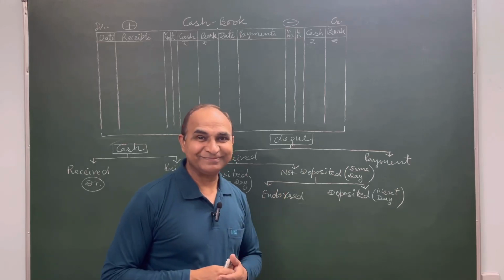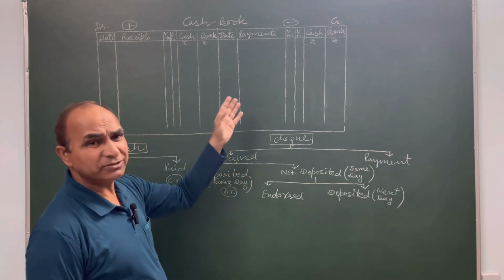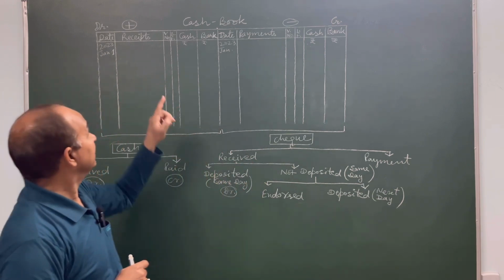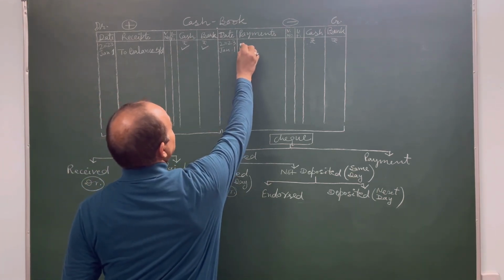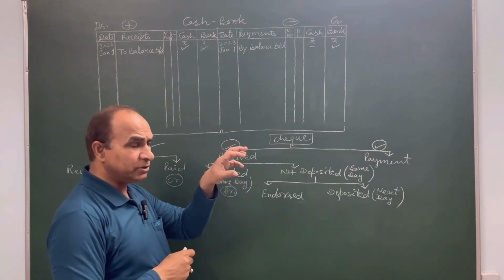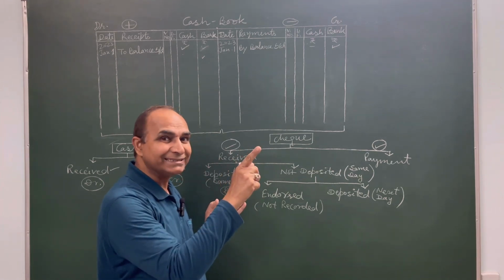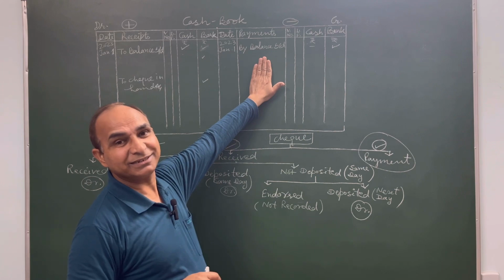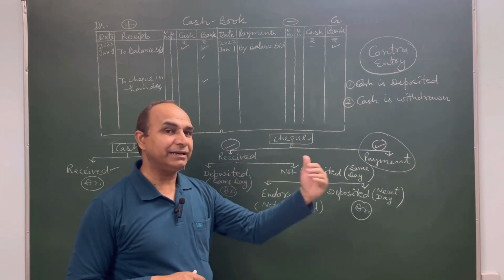Two Columns Cash Book | Basic Concept | By MBA A C Bhardwaj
Two Columns Cash Book | Basic Concept for Beginners

“Accounts Global”
By A C Bhardwaj
26 Years of Teaching Experience

For video in Hindi for Accounts, Economics and Business Studies- visit my another channel: